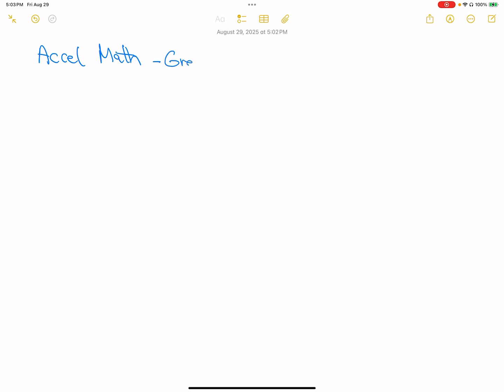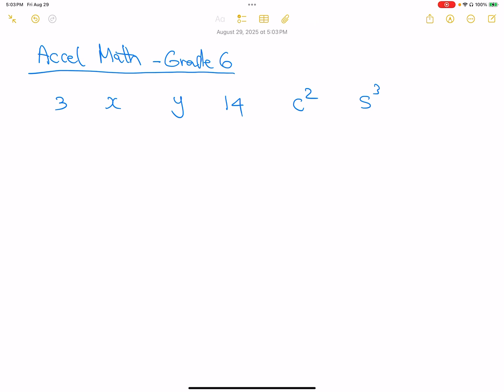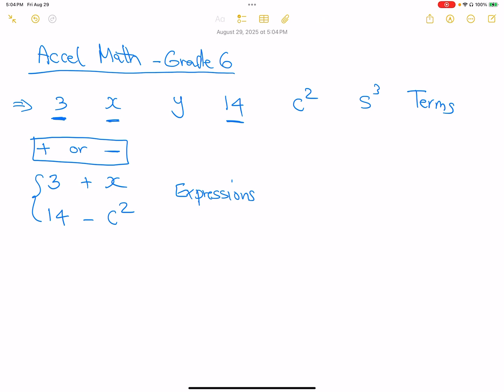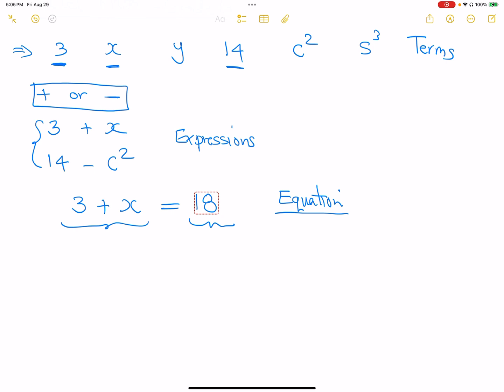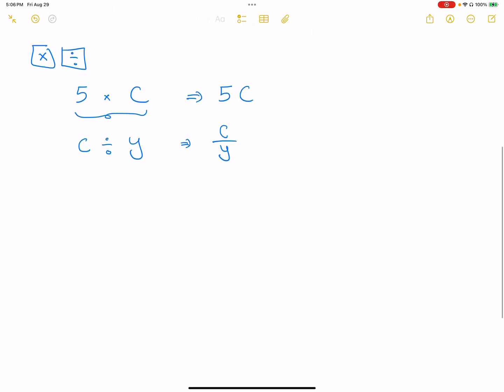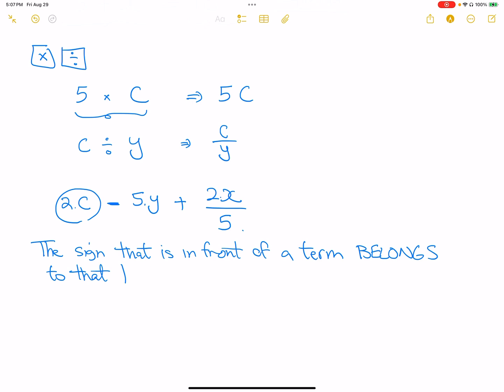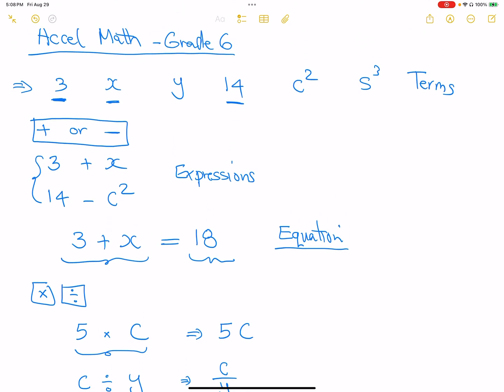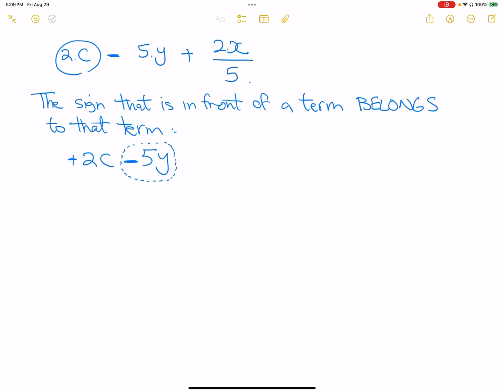Accelerated Math - Grade 6 - Part 1